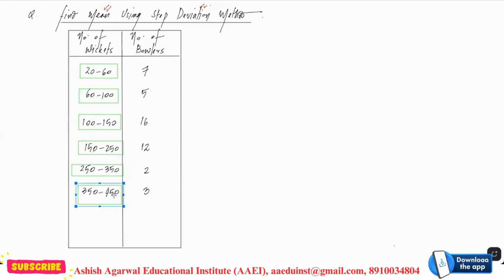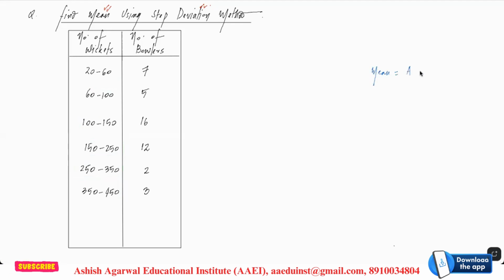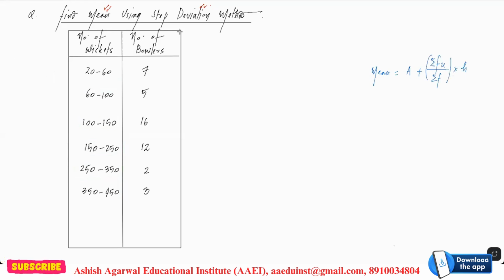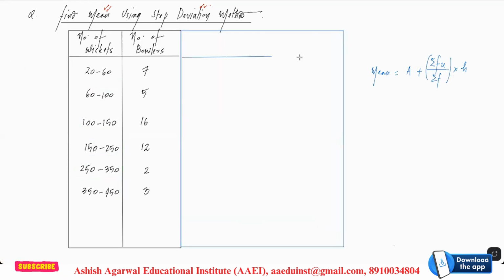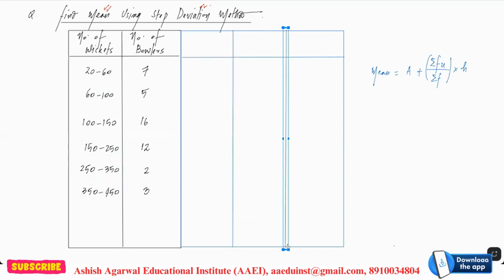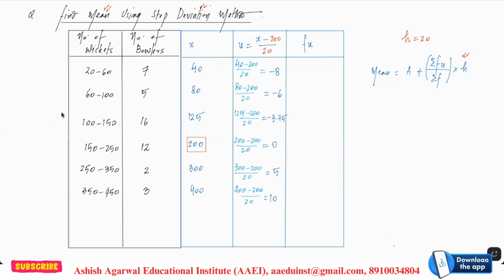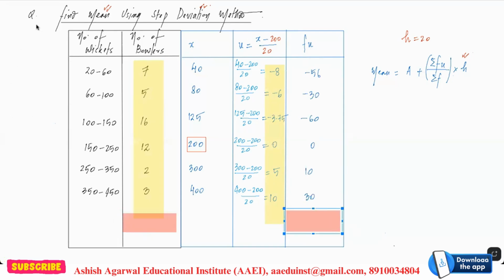CLASS 10 STATISTICS | Step Deviation Method of finding Mean | Imp Question (irregular class size)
imp question in which class intervals are having unequal width.